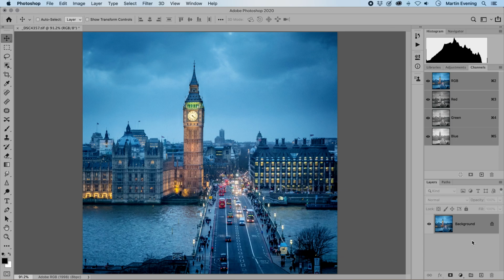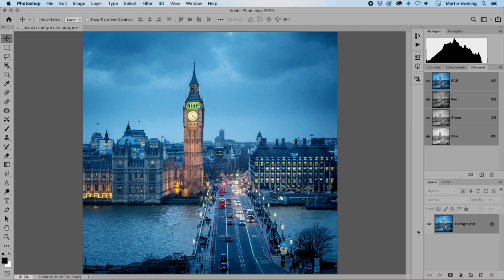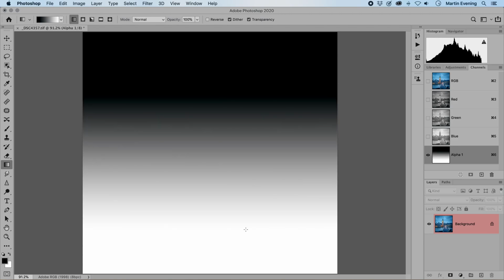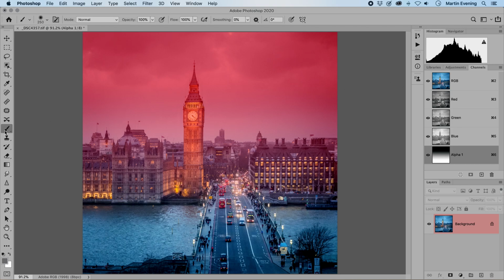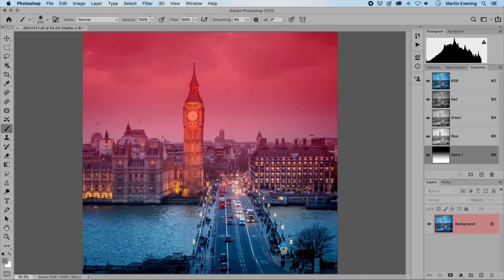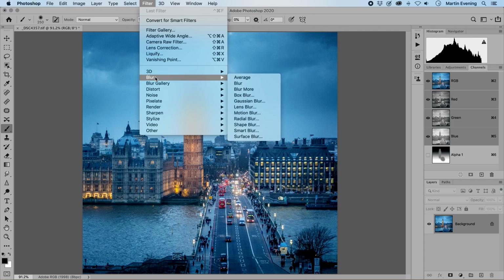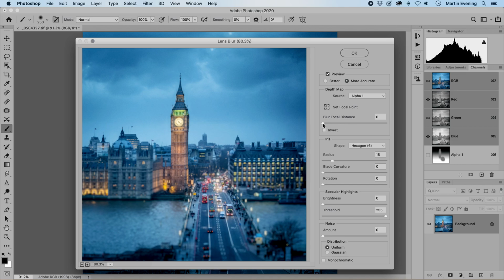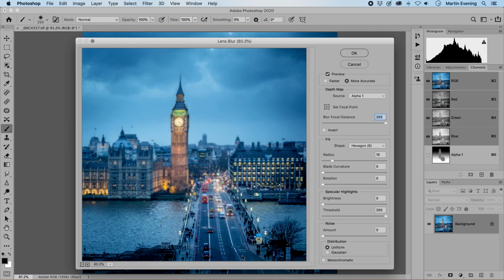Depth of field blurring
The Lens Blur filter has been updated. This video shows how to apply user-defined  shallow depth of field effects.